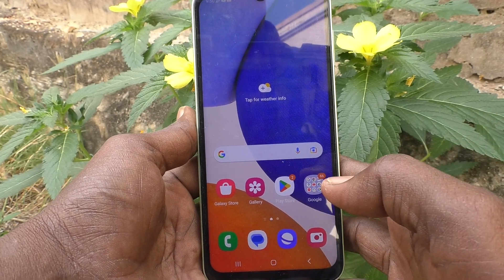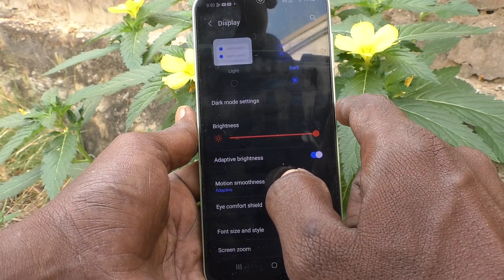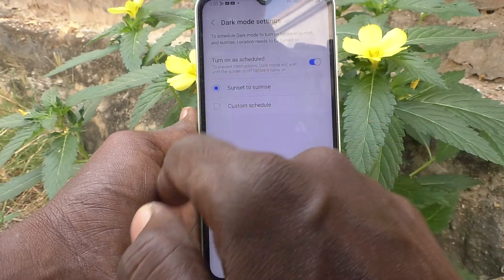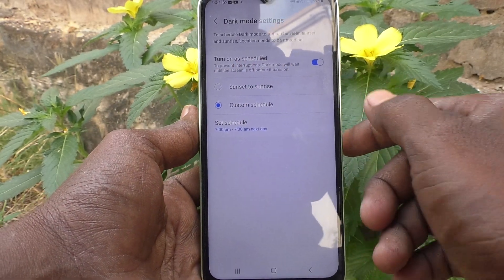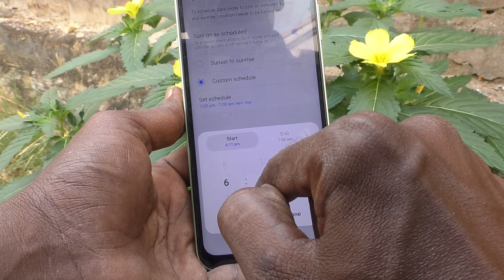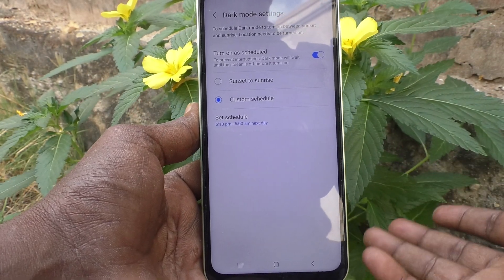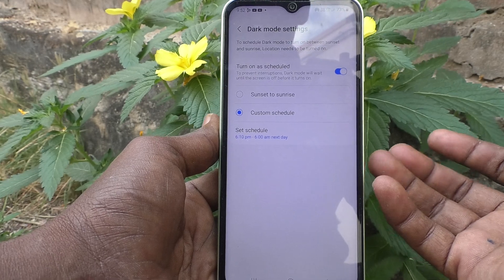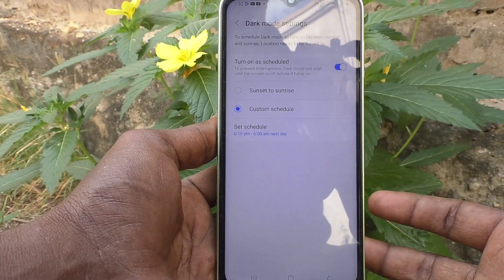How to set dark mode in Samsung Galaxy A14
Samsung Galaxy A14 dark mode settings: Learn here how to set dark mode in Samsung Galaxy A14 smartphone.